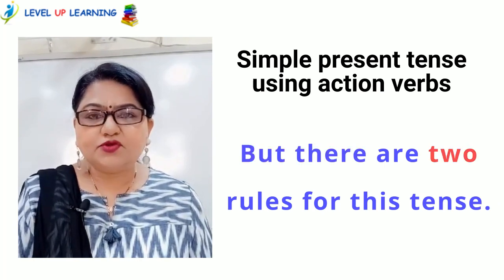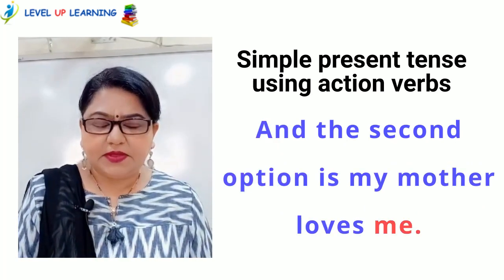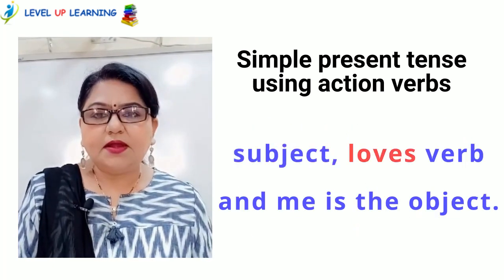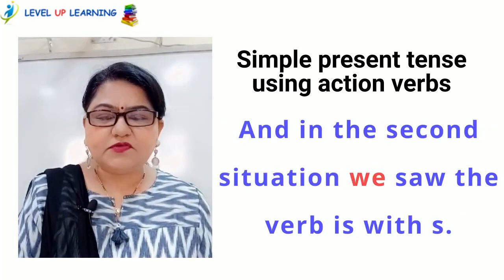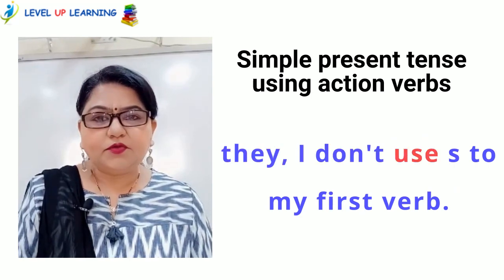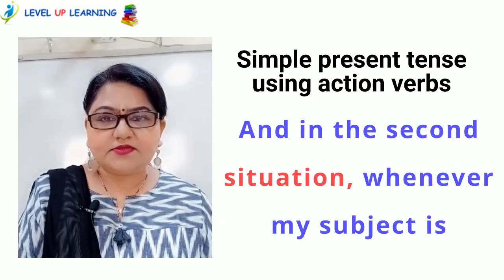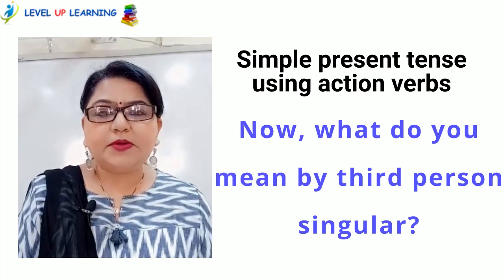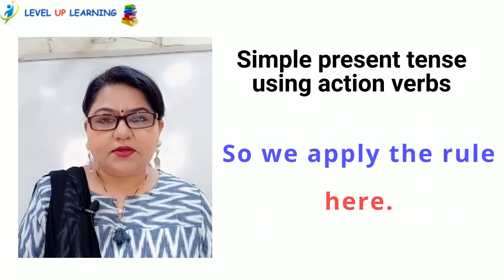Simple present tense using action verbs